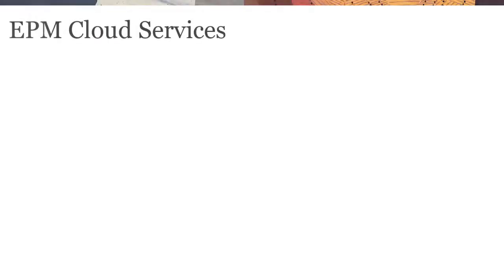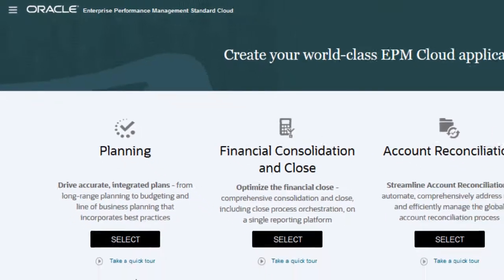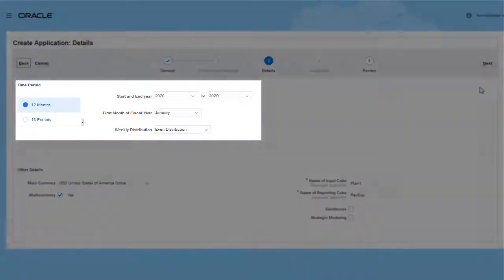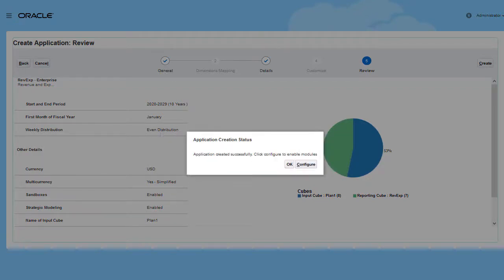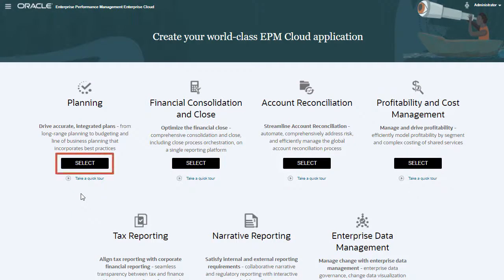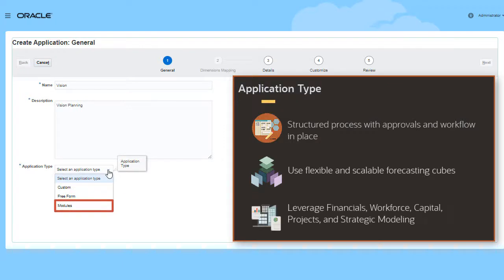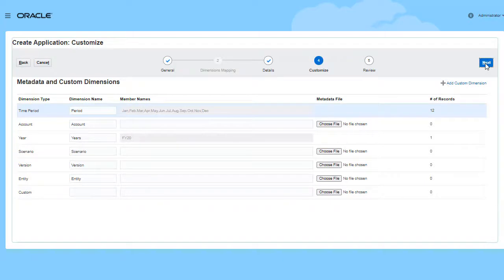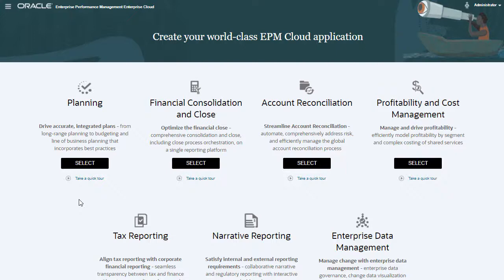Setting Up Planning in Cloud EPM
In this tutorial, you learn how to set up Planning in Oracle EPM Standard Cloud, and Oracle EPM Enterprise Cloud. After setting up Planning in Oracle EPM Standard Cloud, you set up custom Planning and free form Planning in Oracle EPM Enterprise Cloud.